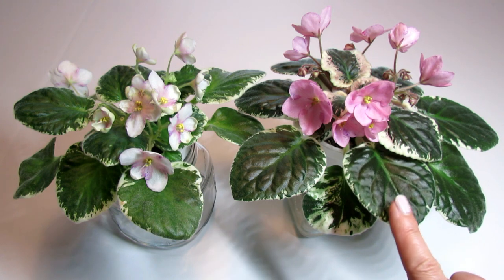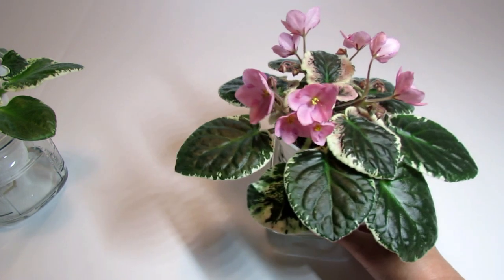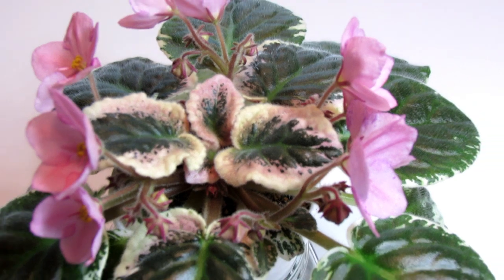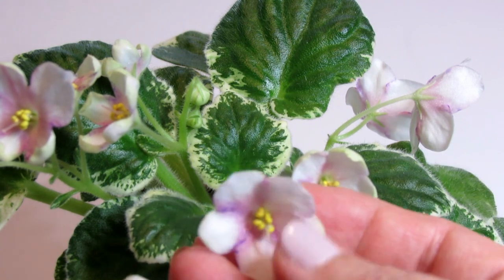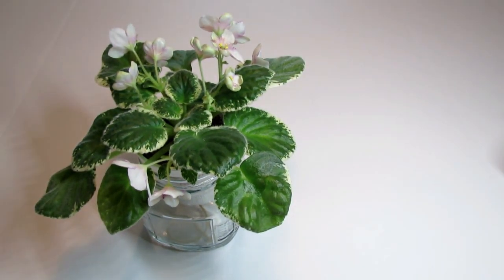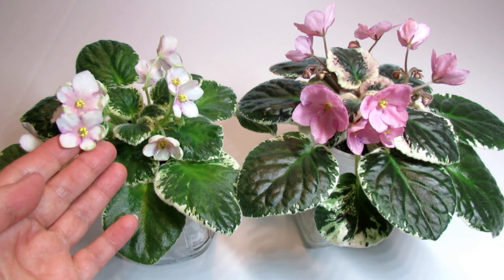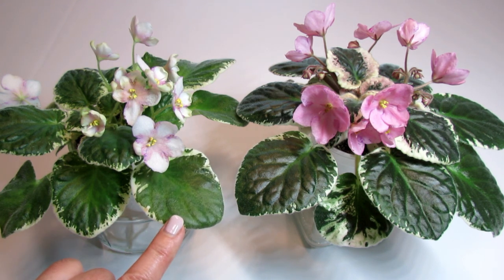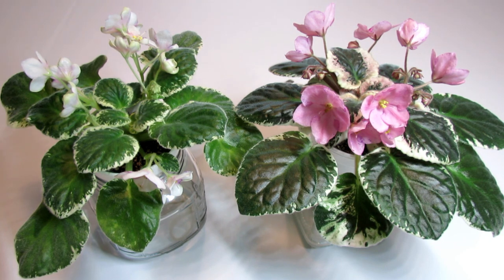African Violet Geyser of Color - Video Diary - Part 2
Geyser of Color (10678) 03/19/2014 (Paul Sorano/Lyndon Lyon Greenhouses) Single pink sticktite star/purple fantasy. Variegated medium green and beige, spooned, quilted. Standard